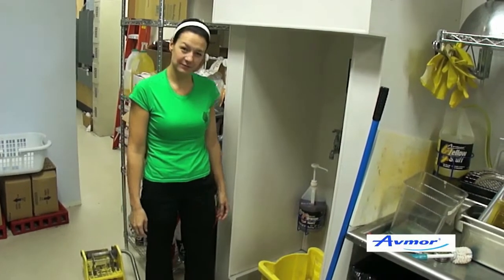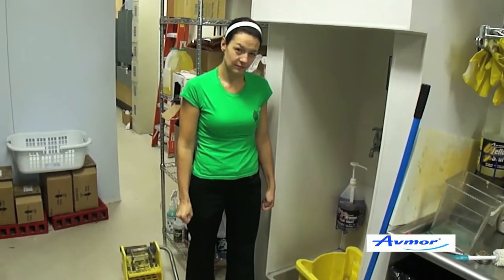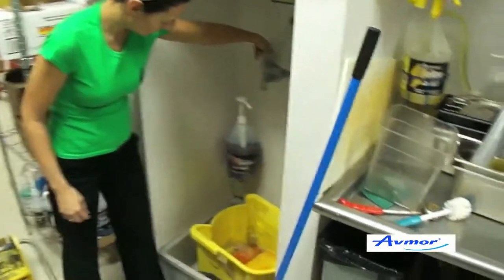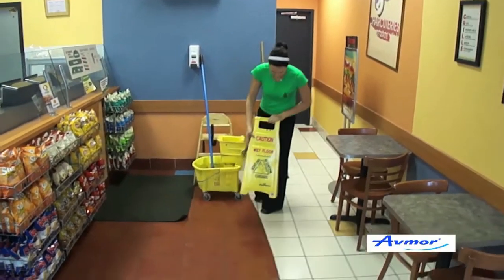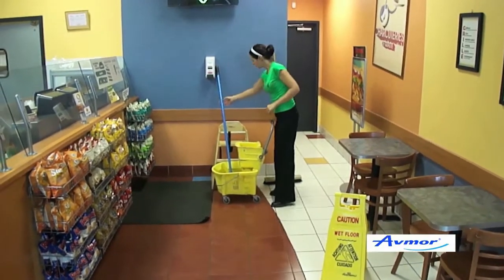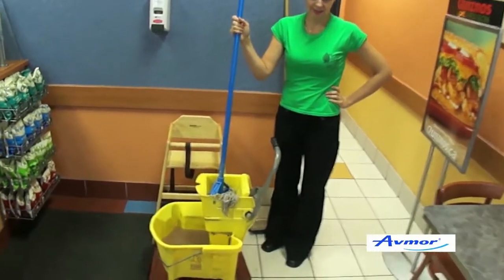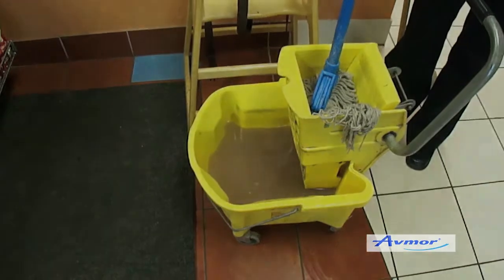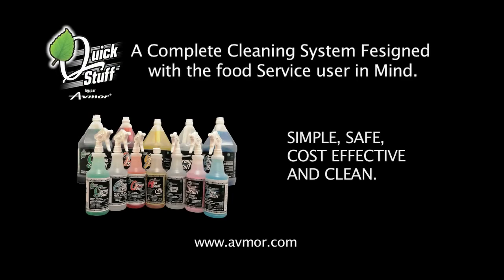Restaurant and Hospital Cleaning Suppplies | Orange Stuff Cleaning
Avmor Ltd.
950 Michelin
Laval, Quebec
Canada
H7L 5C1

GREEN CLEANING:

The green cleaning movement in the food service industry It is only a matter of time before the green cleaning movement hits the food service industry. There are a couple of interesting trends that will see operators of foodservice facilities take a proactive role in
implementing sustainable cleaning solutions.

First, the restaurant industry is beginning to see signs of a green movement with the increasing popularity of organic food; environmentally friendly take out packaging; and energy and water saving equipment. However, the industry remains largely untapped by
the green movement. As the largest consumer of electricity in the retail sector, this industry has a large impact, not only on the food we eat, but also on the water we drink, and the air that we breathe.

Therefore, there is great potential for greener practices and policies in this industry.

Secondly, going green is no longer a fad. Rather, it is the responsible approach taken by businesses in a variety of industries. Education (schools, colleges, universities); health care (hospitals, nursing homes); government (federal, provincial, municipal); and property
management (office towers, apartment buildings, condominiums, shopping centres) are significantly ahead of the foodservice industry when it comes to the green movement.

There is no better time than now to take advantage of the green movement in the foodservice industry providing it will bring operators greater efficiencies and cost savings while improving the health andwell being of their employees and consumers.

1. The Benefits of Going Green
A green restaurant creates opportunities to position itself as a responsible business committed to sustainability. Ultimately, going green allows your establishment to differentiate itself from the competition. Nearly 30% of consumers agree or strongly agree that they are more likely to patronize a restaurant that promotes itself as a green operation, in comparison to only 6.5% who strongly agree that green practices "have little to do with restaurants."1 Consumers are increasingly educated and seeking to patronize businesses who are responsible environmental citizens. Consequently, going green not
only helps restaurants attract new customers, but it also serves to increase customer loyalty. The process of going green also tends to have a positive impact on the morale and productivity of your employees. By taking the initiative to improve your business practices, employees feel inspired and become invested in the goals of your company.

Environmentally friendly products were once considered too costly or not potent enough to meet the needs of restaurants. However, going green is no longer an expensive process, but a financially viable one. Cost savings may even result from the process,
for example through the implementation of energy conservation programs and recycling/waste reduction systems. It is becoming clear that going green has numerous benefits for your business, employees, consumers, and the community.

2. Where to begin?
The first step in going green is to make it a priority and goal for your organization as a whole. Owners and/or managers should have an understanding of what's involved in the process, and make a commitment to provide the leadership and support needed to change its business processes over time. The process may take up to 3-5 years to fully implement. Start small. Realize that every step that you take is valuable. Begin by implementing simple steps, and once successful, move on to bigger things. The whole organization, from the management to the staff must work together to make going green a reality. The goal then becomes part of your culture.

3. Green Cleaning for the Food Service Industry
Sanitation and cleanliness are primary concerns for food service operators. Yet, the products that most restaurants use for cleaning and insect control are toxic to the environment and unhealthy for both employees and customers. Restaurants use a wide range of cleaning products containing chlorine (in sanitizers, drain and toilet bowl cleaners), ammonia (in window and floor cleaners), caustic soda (in oven cleaners) and volatile organic compounds. Prolonged contact with these cleaners can cause skin problems. Also, the fumes emitted by these products can cause respiratory diseases. Indoor Air Quality (IAQ) is becoming an increasing problem as people are spending more
time indoors. Poor IAQ has been linked to a variety of health issues, including many respiratory problems such as asthma. In addition, when toxic materials from these products are flushed down drains, they enter the sewage system and ultimately affect water quality.